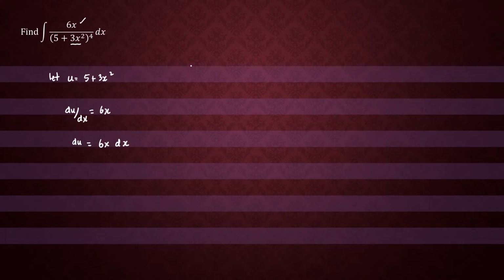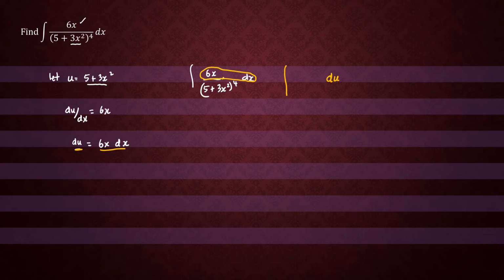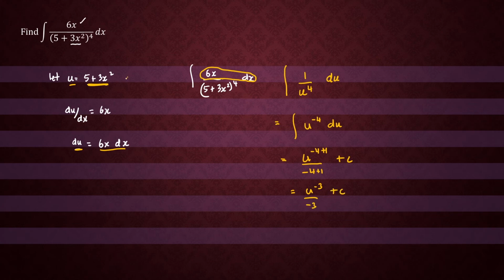Integration using a substitution (5)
This video shows how to use a substitution to carry out an integration.